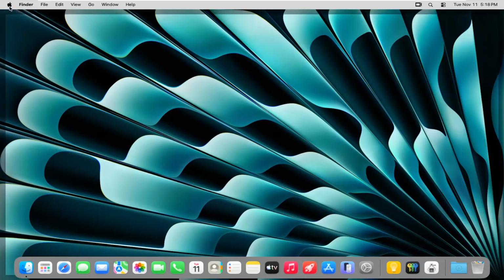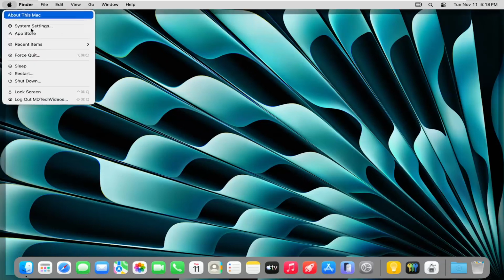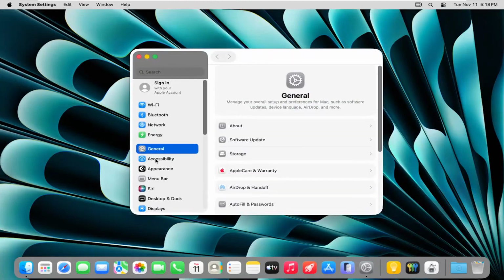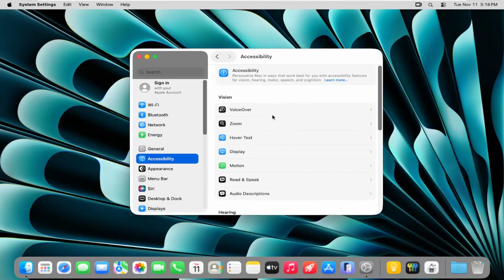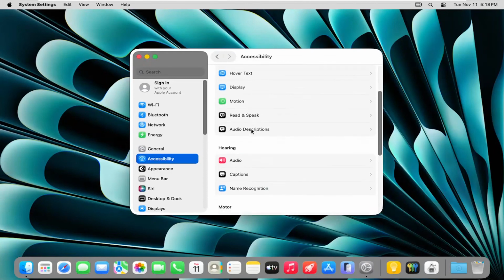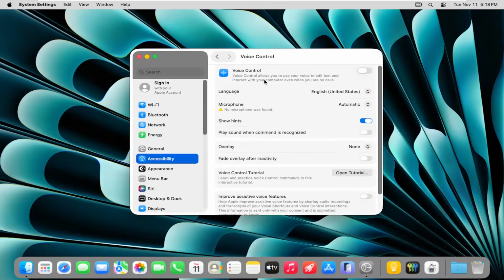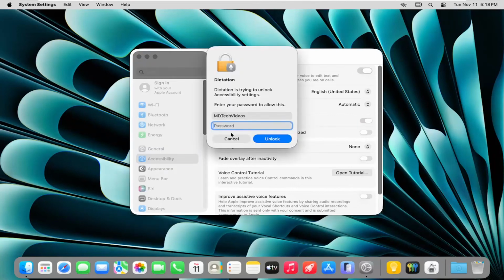How To Enable Voice Control on macOS [Guide]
In this tutorial, you'll learn how to enable Voice Control on macOS, a powerful accessibility feature that allows you to control your Mac entirely through voice commands. This feature is ideal for users who need hands-free control or those with mobility impairments. The video walks you through the steps of activating Voice Control through macOS's system preferences, ensuring your Mac responds to various commands for navigation, typing, and even opening apps. Once enabled, Voice Control provides a seamless experience where you can perform tasks like dictating text, opening applications, and controlling system settings with just your voice.

Issues addressed in this tutorial:
enable Voice Control macOS
macOS accessibility features
macOS voice commands
control macOS with voice
Voice Control system preferences
macOS hands-free navigation
macOS voice command settings
macOS accessibility settings
macOS speech control
voice-enabled macOS

This tutorial is perfect for macOS users who want to use voice commands to navigate their device more efficiently, especially those who require hands-free operation. By following the steps in this guide, users can activate and configure Voice Control, making it easier to perform everyday tasks without touching the keyboard or trackpad. Whether you have accessibility needs or simply want a more intuitive way to control your Mac, Voice Control offers a convenient and powerful solution.